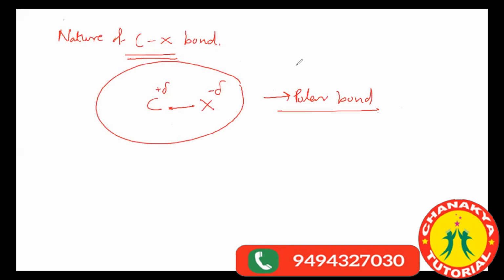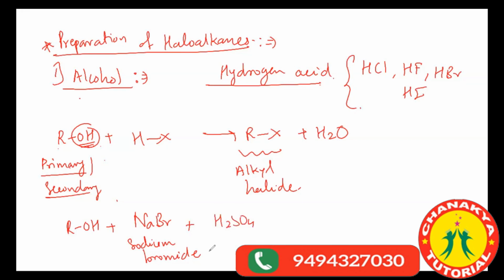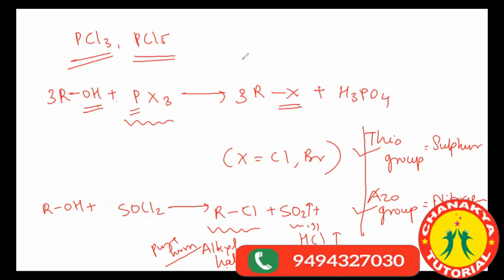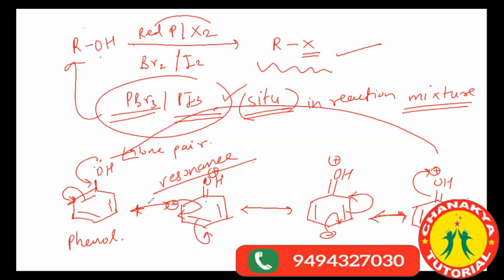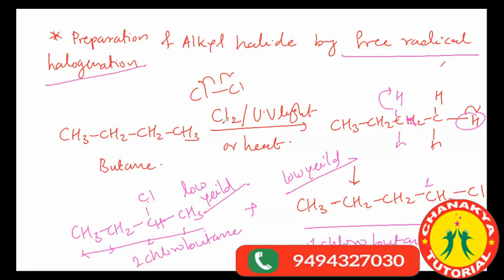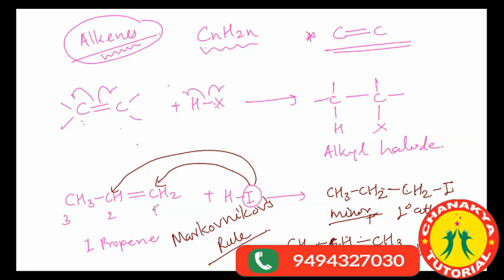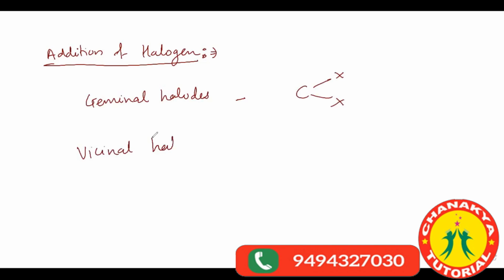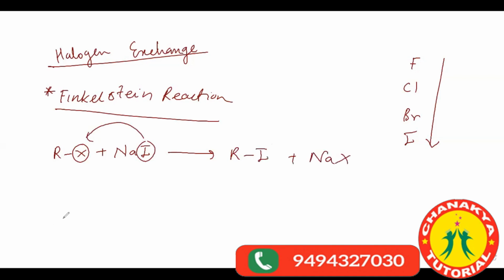Haloalkanes and Haloarenes L2